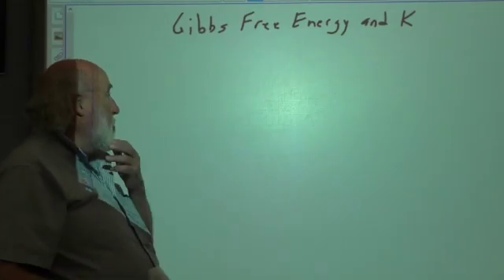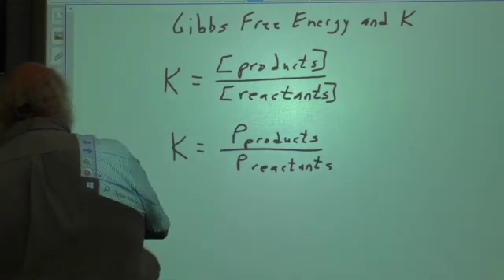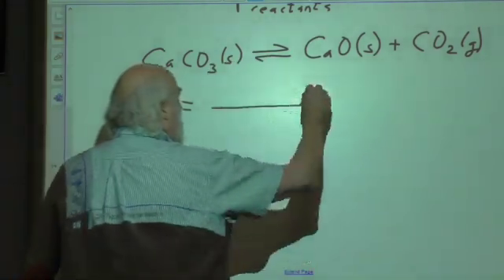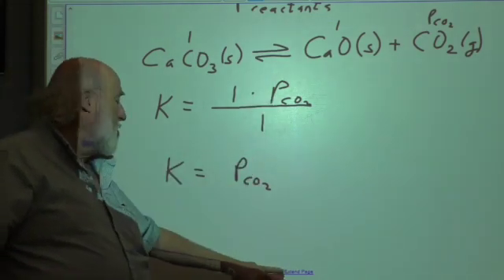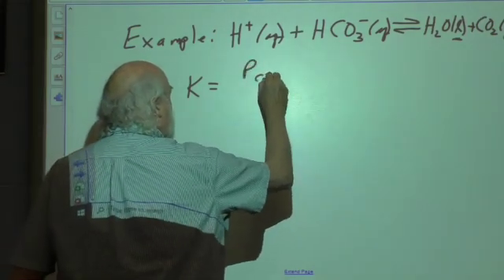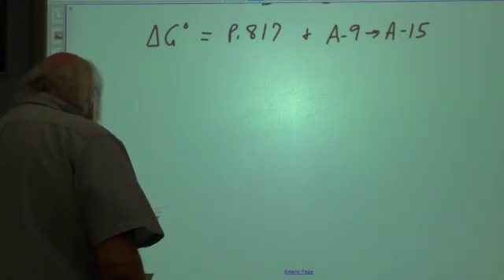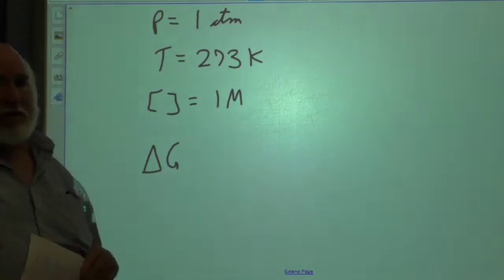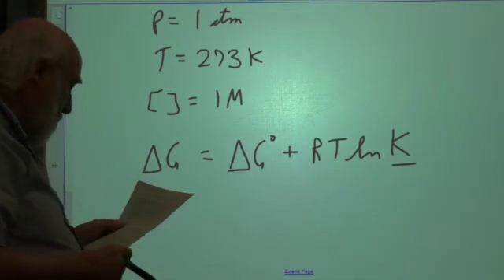Gibbs Free Energy and K, Part 1 SD 480p